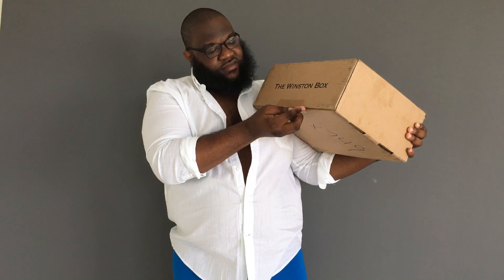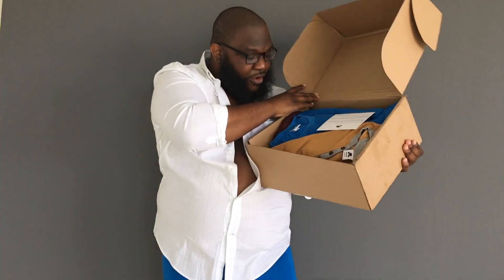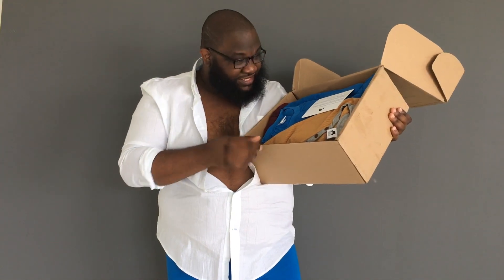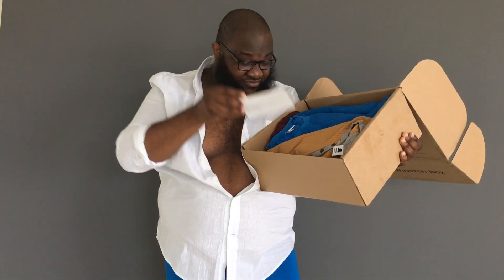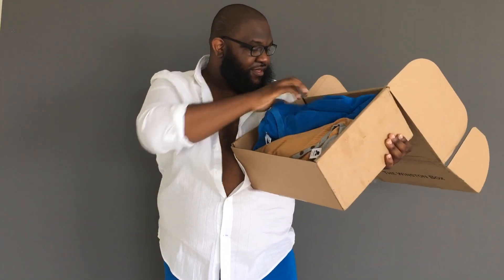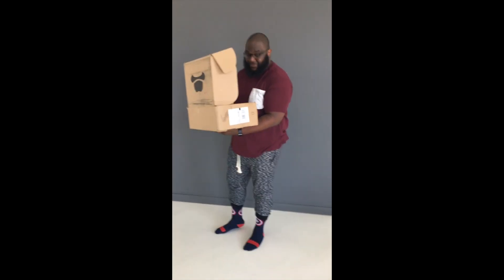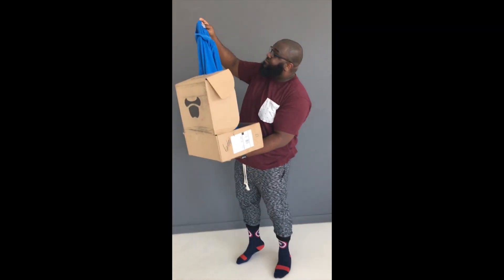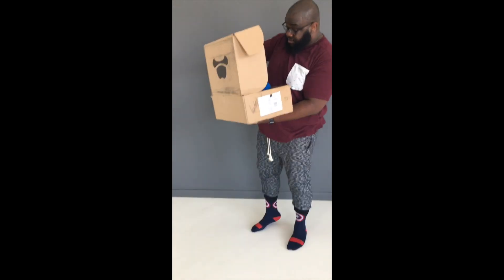First Look : The Winston Box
On the Set Of Our Photoshoot, I Opened the Box and tried on some of the items which you will see below.